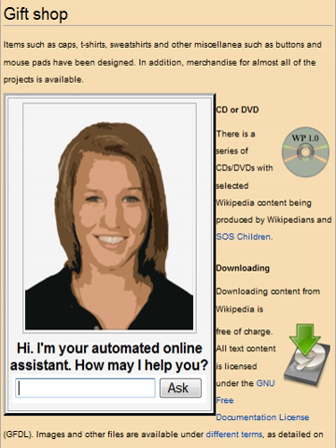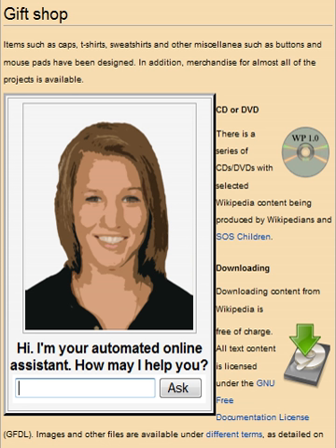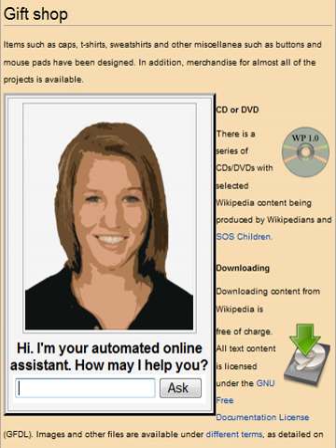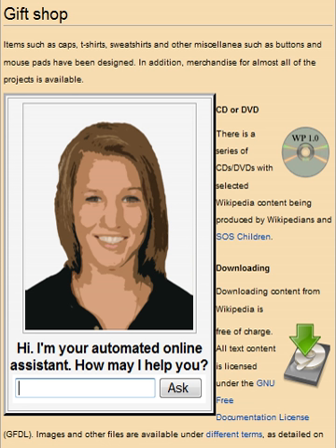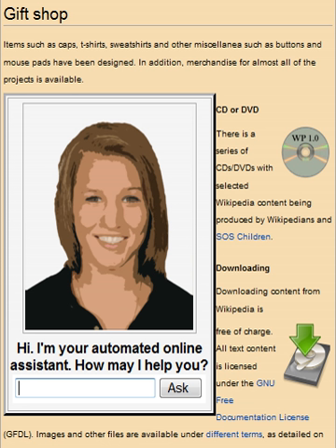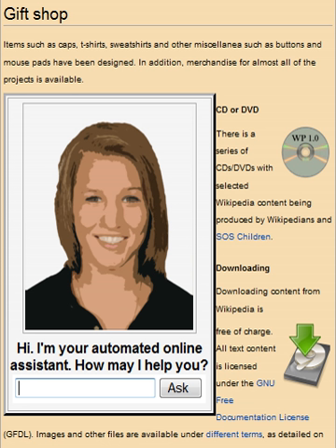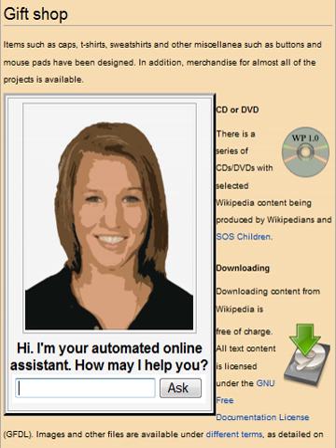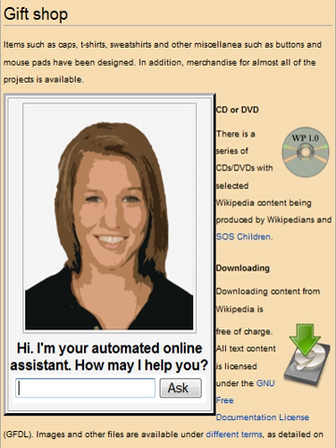E-commerce | Wikipedia audio article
00:01:55 1 Timeline
00:08:08 2 Business application
00:08:22 3 Governmental regulation
00:13:22 4 Forms
00:14:25 5 Global trends
00:22:42 6 Logistics
00:23:21 7 Impact on markets and retailers
00:26:10 8 Impact on supply chain management
00:28:08 9 Impact on employment
00:29:07 10 Impact on customers
00:31:07 11 Distribution channels
00:31:50 12 Types of digital channels
00:32:25 13 Recommendation

- Socrates

SUMMARY
E-commerce is the activity of buying or selling of products on online services or over the Internet. Electronic commerce draws on technologies such as mobile commerce, electronic funds transfer, supply chain management, Internet marketing, online transaction processing, electronic data interchange (EDI), inventory management systems, and automated data collection systems.
Modern electronic commerce typically uses the World Wide Web for at least one part of the transaction's life cycle although it may also use other technologies such as e-mail. Typical e-commerce transactions include the purchase of online books (such as Amazon) and music purchases (music download in the form of digital distribution such as iTunes Store), and to a less extent, customized/personalized online liquor store inventory services. There are three areas of e-commerce: online retailing, electronic markets, and online auctions. E-commerce is supported by electronic business.E-commerce businesses may also employ some or all of the followings:

Online shopping for retail sales direct to consumers via Web sites and mobile apps, and conversational commerce via live chat, chatbots, and voice assistants
Providing or participating in online marketplaces, which process third-party business-to-consumer or consumer-to-consumer sales
Business-to-business buying and selling;
Business-to-business (B2B) electronic data interchange
Marketing to prospective and established customers by e-mail or fax (for example, with newsletters)
Engaging in pretail for launching new products and services
Online financial exchanges for currency exchanges or trading purposes.